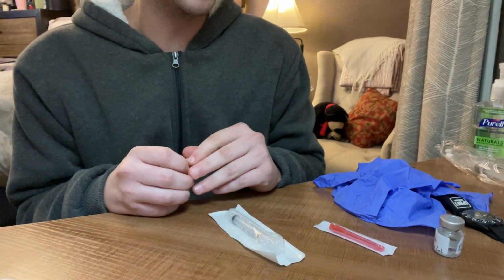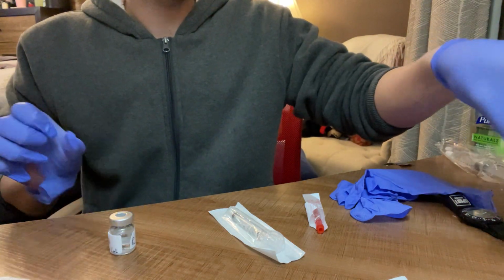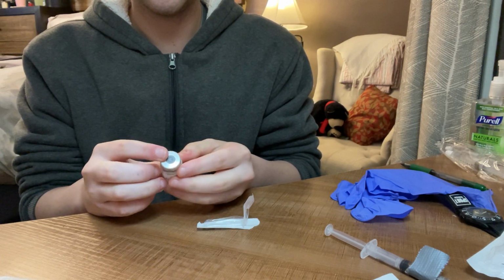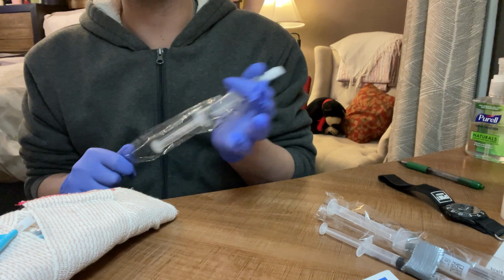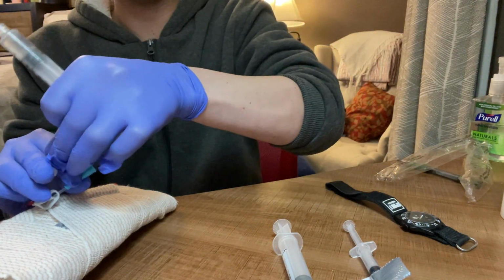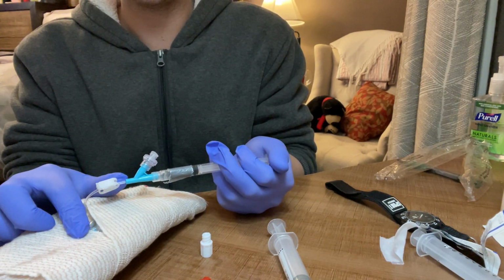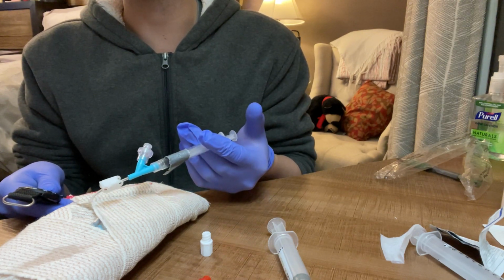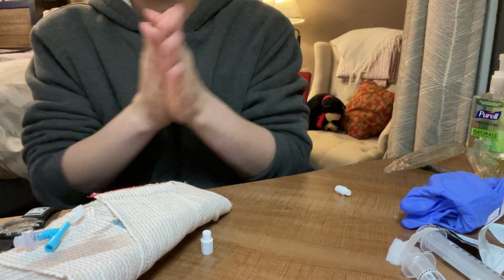NUR 105 IVP medication administration